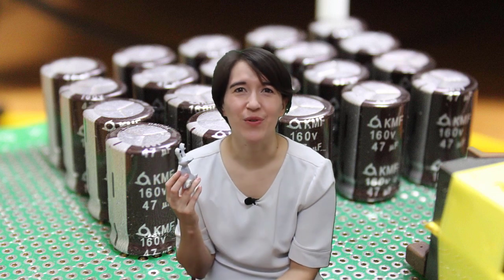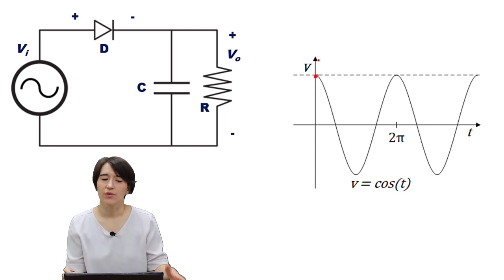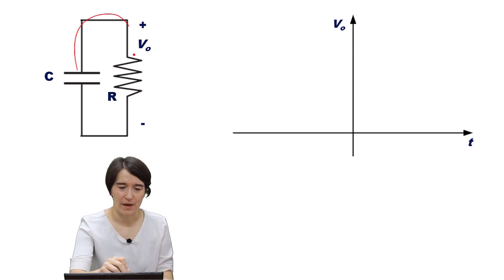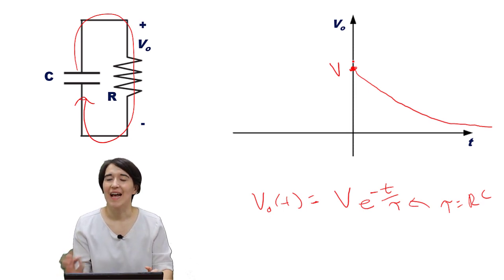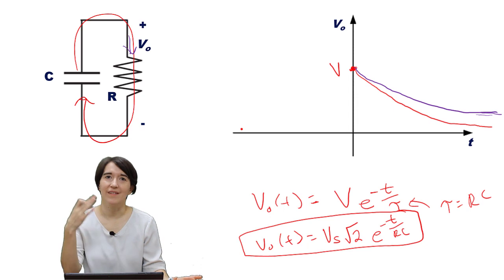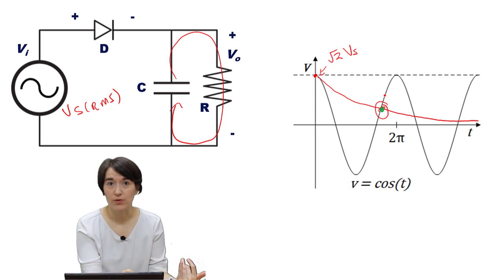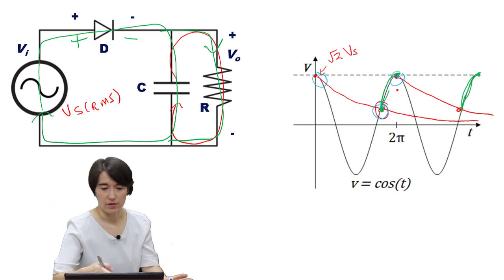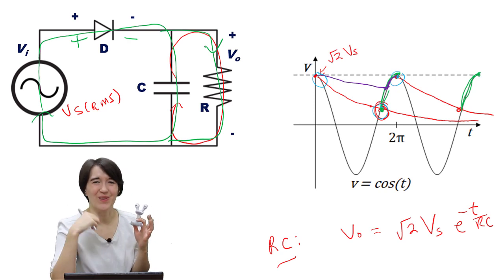Output Voltage for a Half-Wave Rectifier With a Capacitor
Explanation about how to calculate the output voltage for a half-wave rectifier with an output capacitor. This involves finding the equation for an R-C circuit and comparing that decaying exponential waveform to the input sinusoidal waveform.